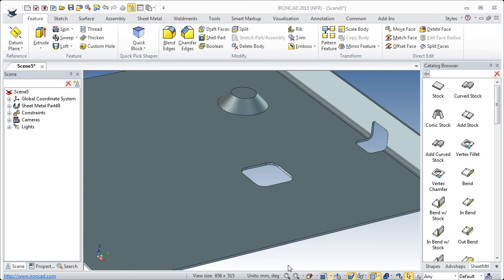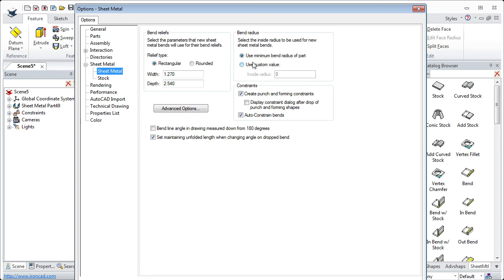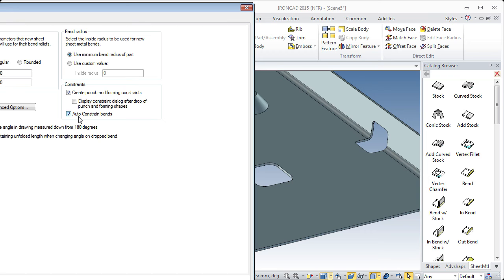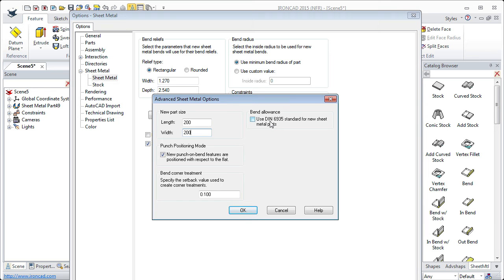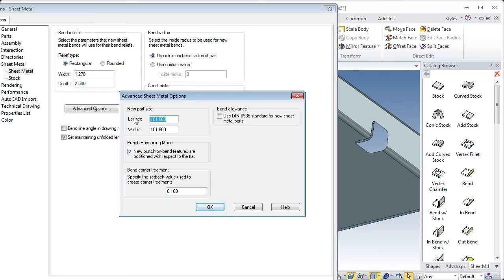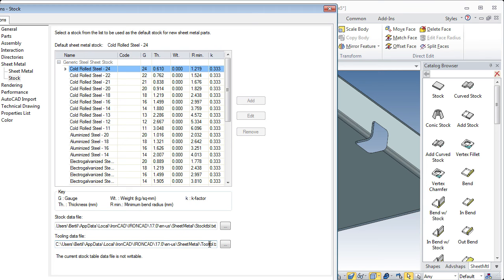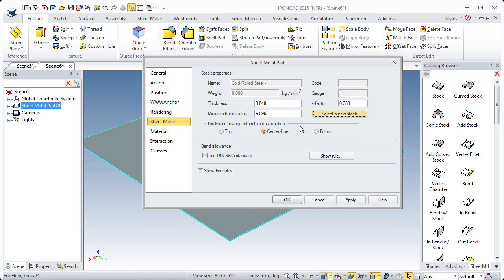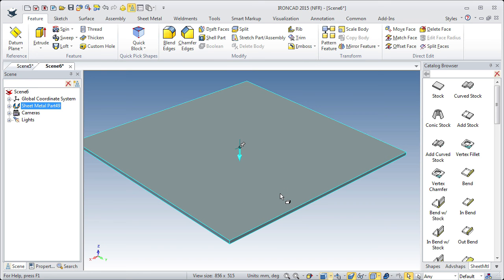IronCAD 直覺式3D設計_ 板金 2